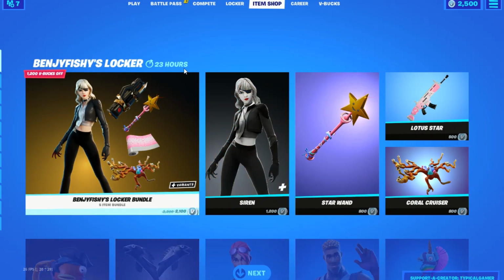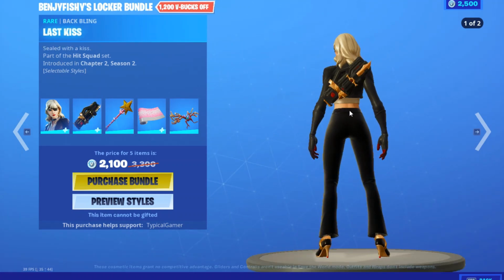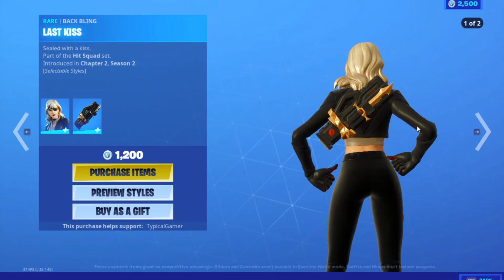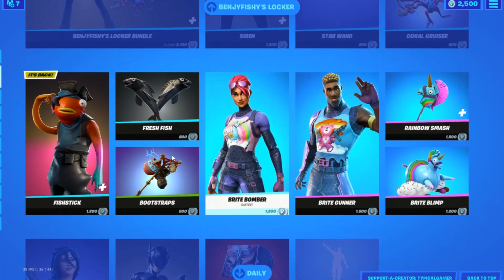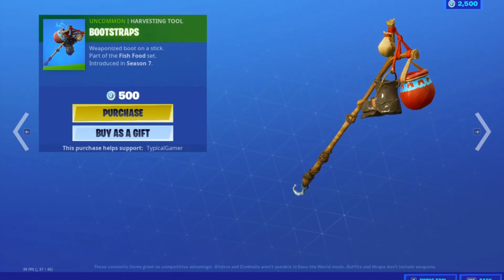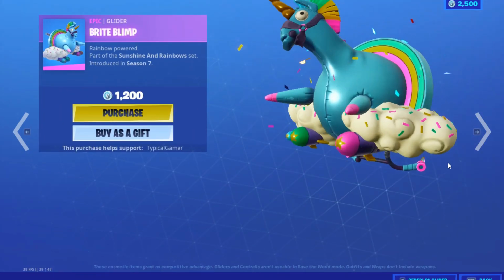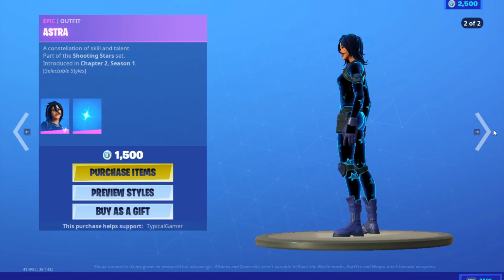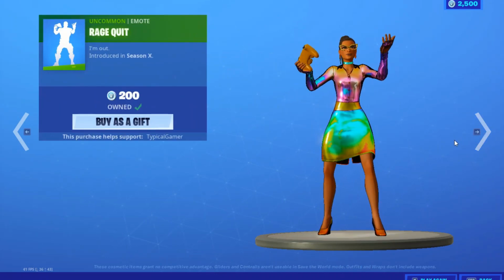BENJYFISHY'S LOCKER BUNDLE! | Fortnite Item Shop November 29, 2020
Also lets try to get 50 likes on today's video.

If we can hit 1000 subscribers, I will upload gameplay, and giveaway 1000 VBUCKS!